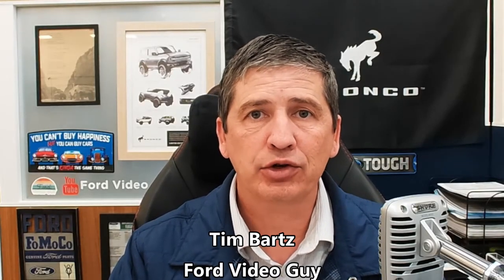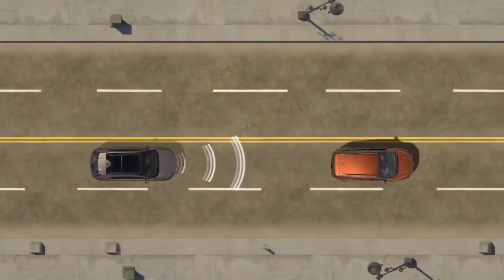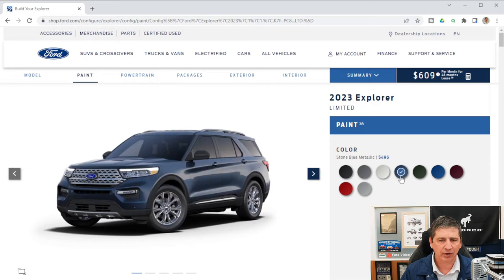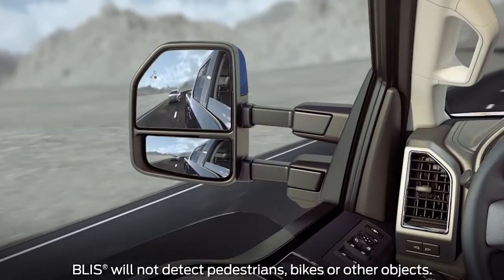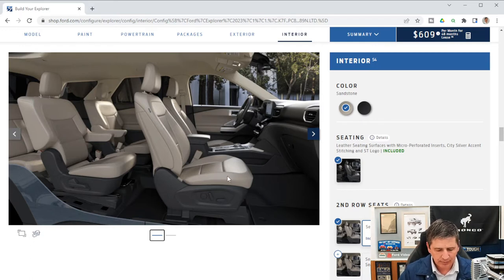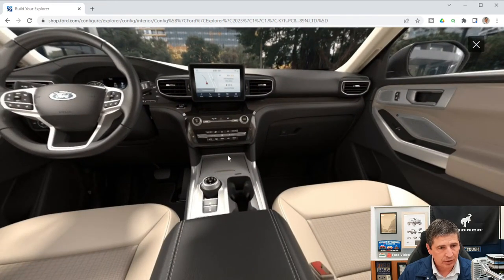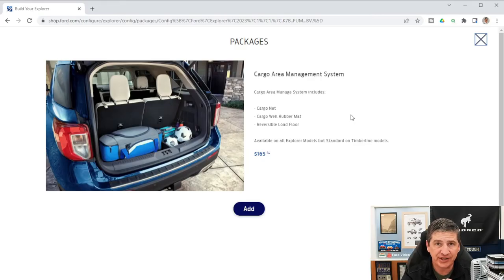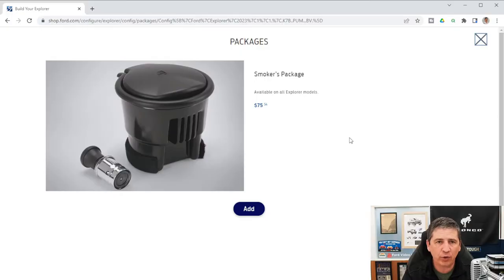2023 FORD EXPLORER LIMITED COMPLETE GUIDE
This video covers information on the 2023 Ford Explorer Limited. See the timestamps for different parts of the video below.

0:00 Intro
1:26 Mechanical Features
5:13 Safety Features
9:36 Exterior Features
18:43 Interior Features
26:46 Ford Co-Pilot 360 Assist+ Pakcage
29:19 301A Equipment Group
32:12 310A Equipment Group
35:29 Limited Technology Package
37:06 Class IV Trailer Tow Package
38:12 Cargo Area Management System
39:20 Smokers Package
39:56 Optional Equipment
49:00 Conclusion

Music
Kubbi - Ember